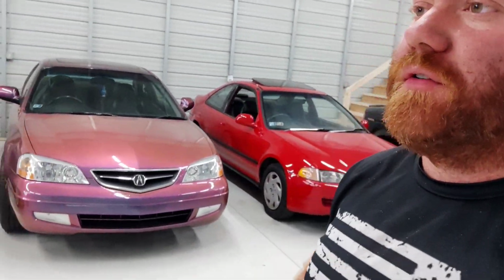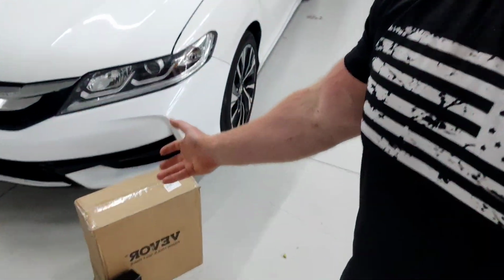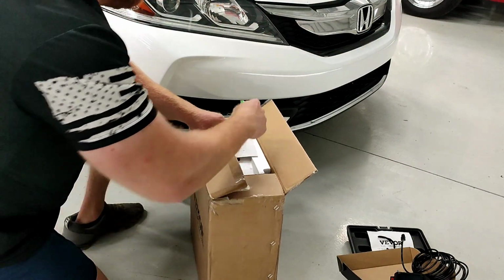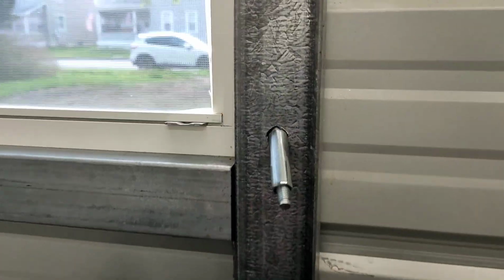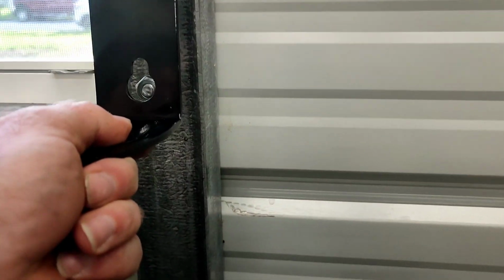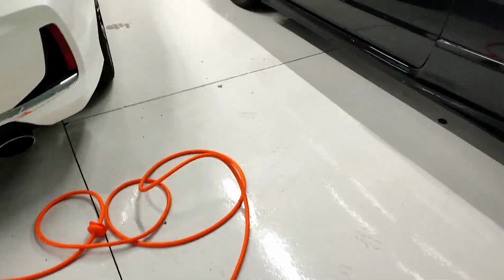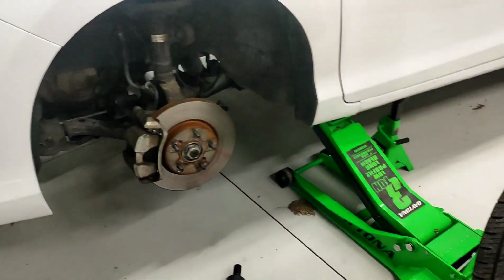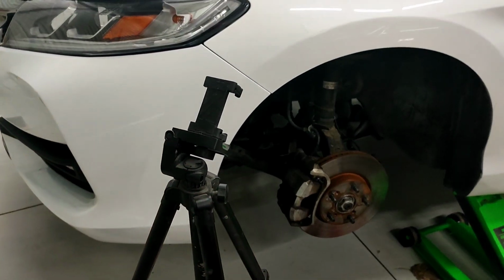VEVOR AIR TOOLS (highly impressive)